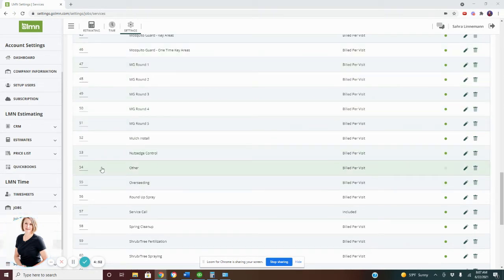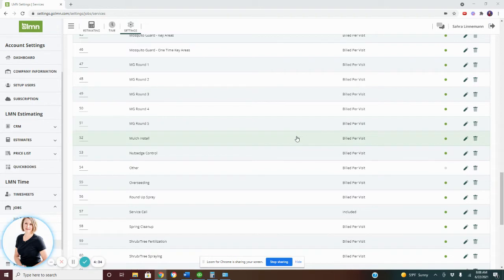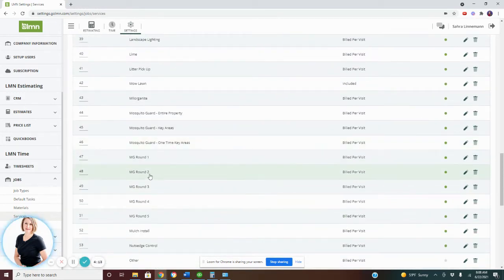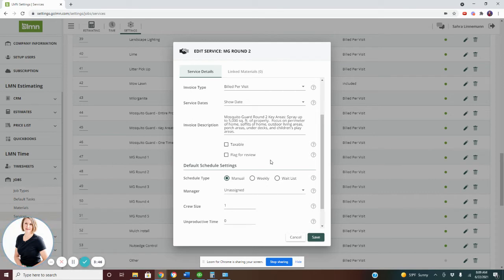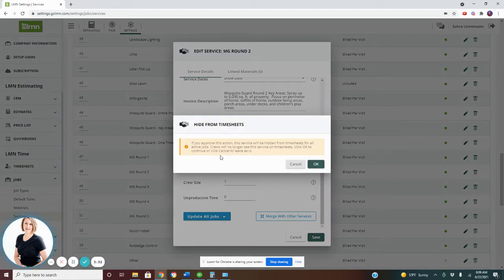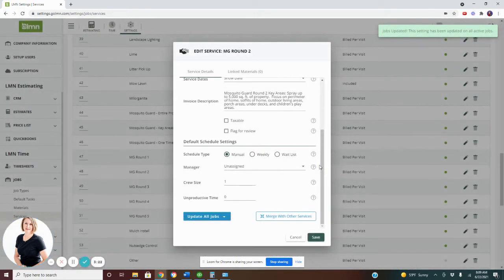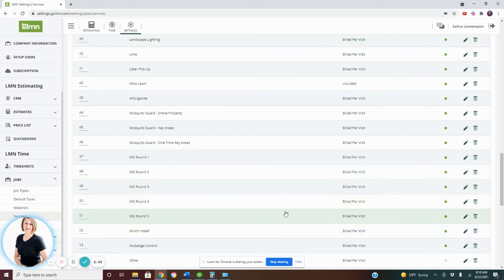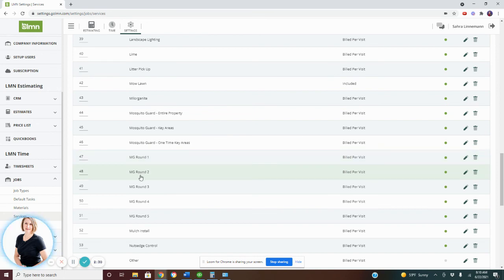How to Hide or Show Services in LMN Time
Learn how to hide or show services in LMN Time with Sahra from The Green Executive®. This tutorial shows you how to control which services your foremen see during different times of the year, helping streamline your workflow and reduce confusion in the field.

By managing visible services in LMN Software, you can keep your team focused, improve efficiency, and make your Landscape Management Network software work smarter for your business.